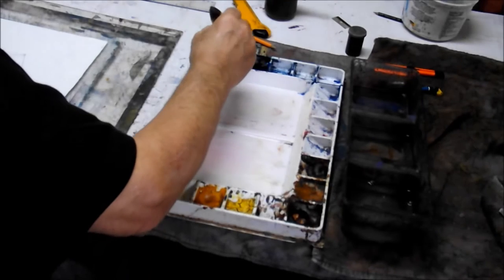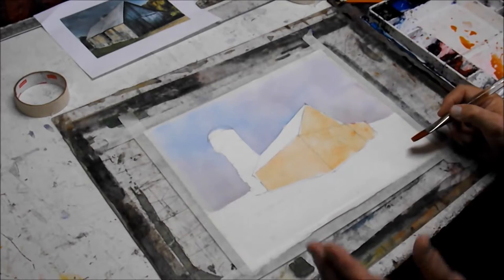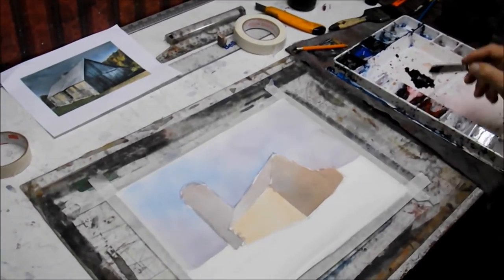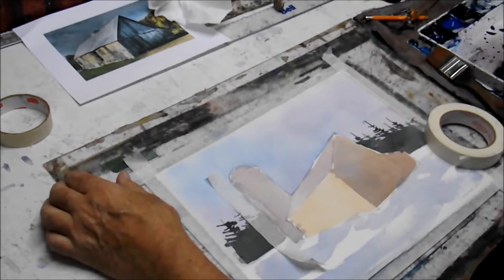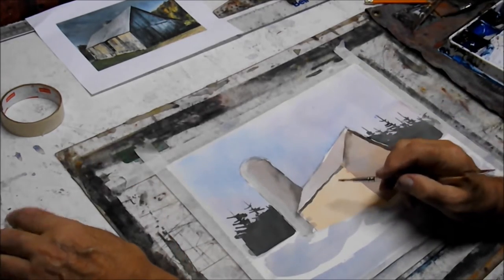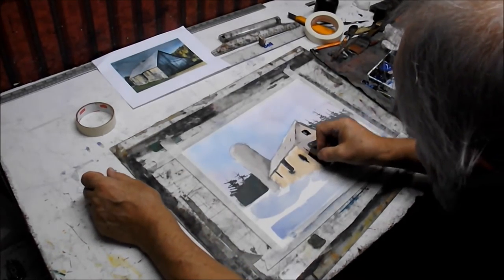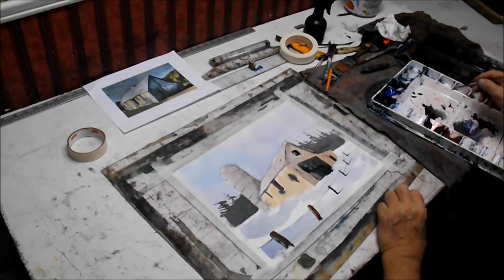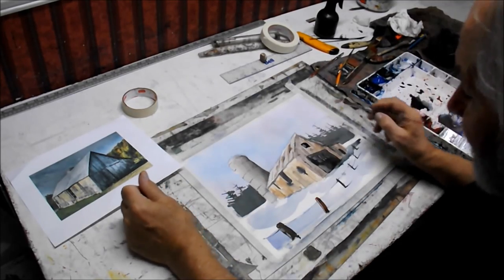How to draw and paint a barn in perspective with watercolor - part 2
If you have not painted with Peter before, be sure to watch his YouTube video "How to Prepare for Watercolor Painting - Wet in Wet Style".